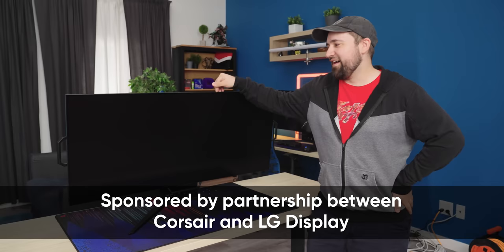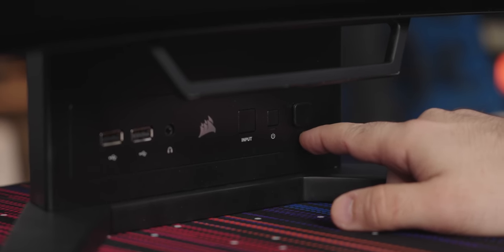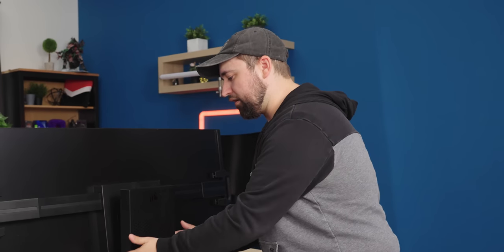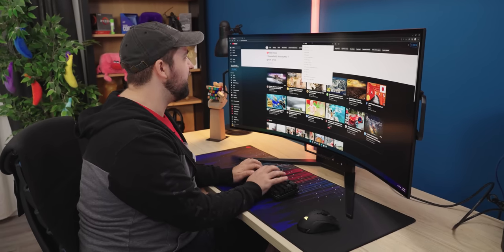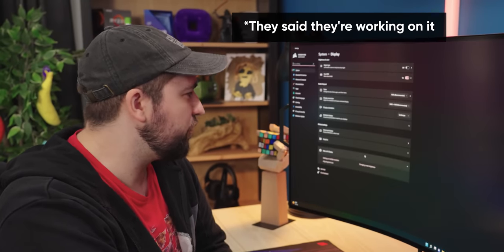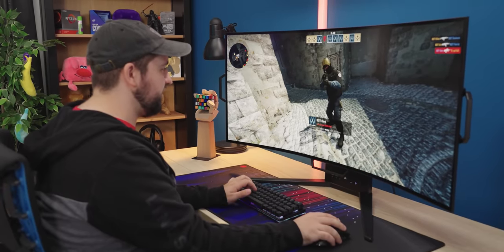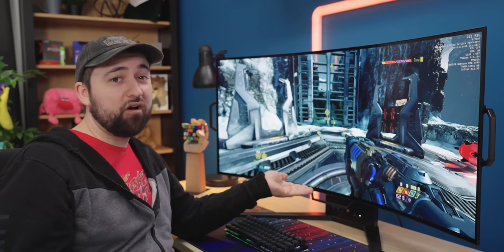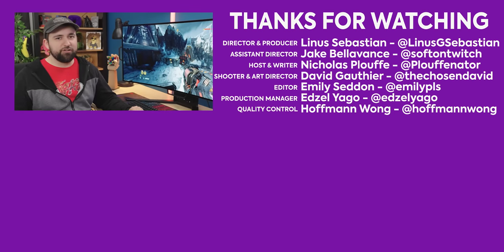Is THIS the future of monitors?? - Corsair Xeneon Flex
Plouffe has seen a monitor, but Corsair hand-delivered their next greatest screen -- the Xeneon Flex -- which has a crazy new feature... you can bend the monitor from flat to curved!  Is this a killer new feature, or just a gimmick?

CHAPTERS
0:00 Not CGI
0:22 Why Flexing is useful
1:09 Specs
1:24 Stand and IO
2:32 Design impressions
4:39 Initial height/size impressions
5:16 Watching HDR content
6:20 240hz UFO test impressions
7:28 Our thoughts on pricing
8:04 Minor gripe
8:21 iCUE integration
8:48 Gaming - Counter-Strike
10:00 Thoughts on the resolution/PPI
10:56 Why you may want TWO of these!
11:50 Do you need to worry about burn-in?
12:13 Overall thoughts
12:31 Outro